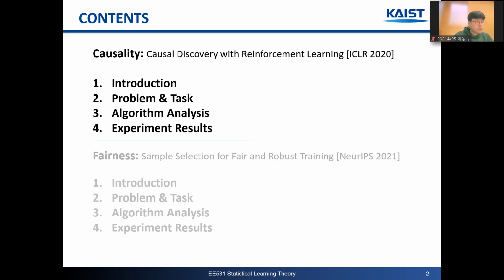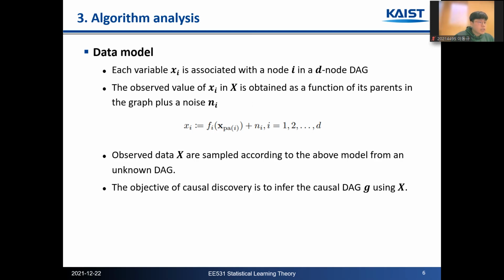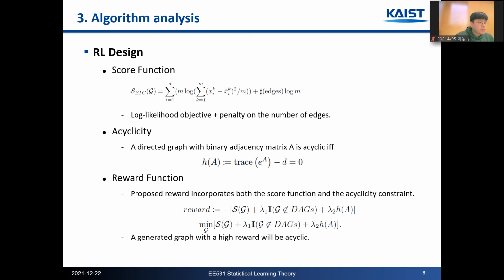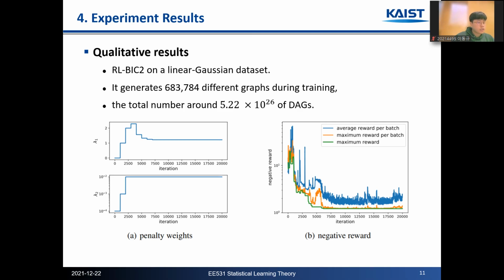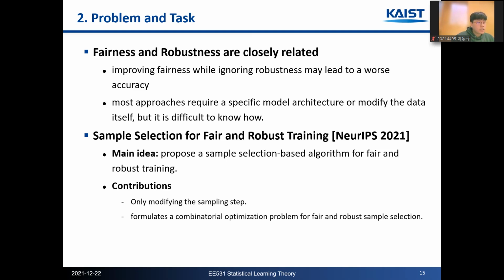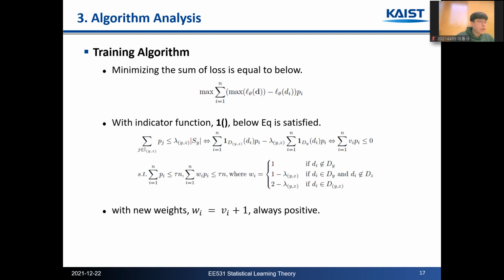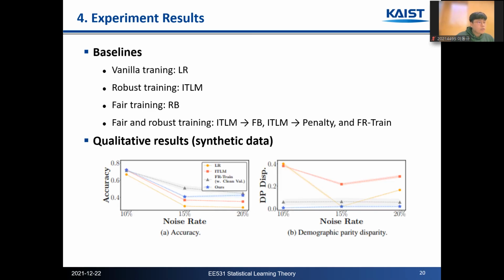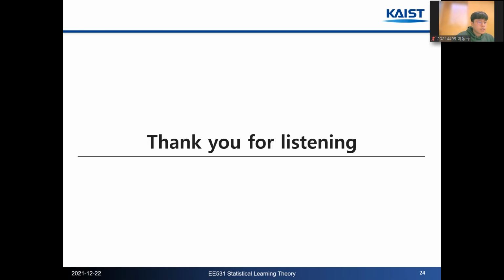Team 8, Causal Discovery with RL and Sample Selection for Fair and Robust Training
Causal Discovery with Reinforcement Learning - ICLR 2020
Sample Selection for Fair and Robust Training - NeurIPS 2021